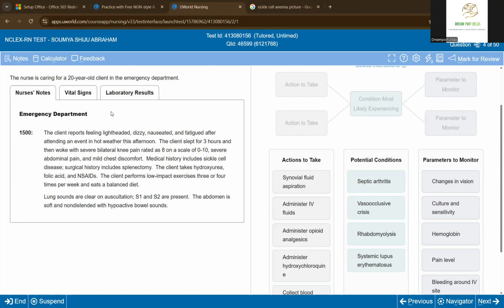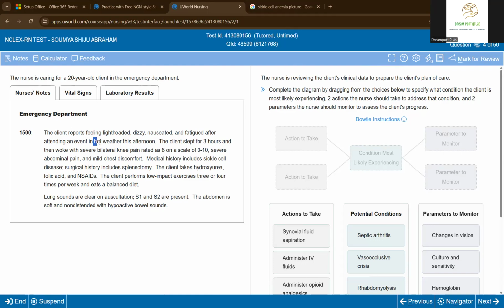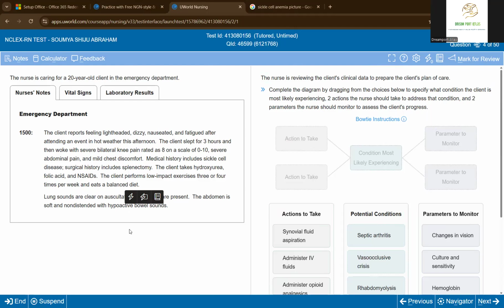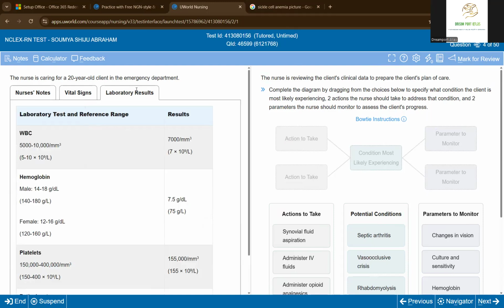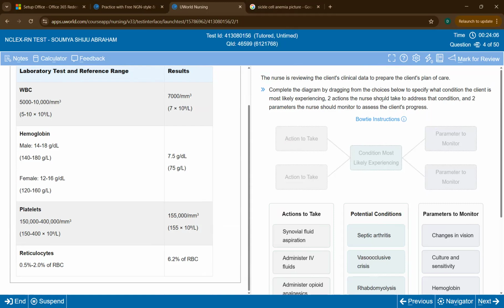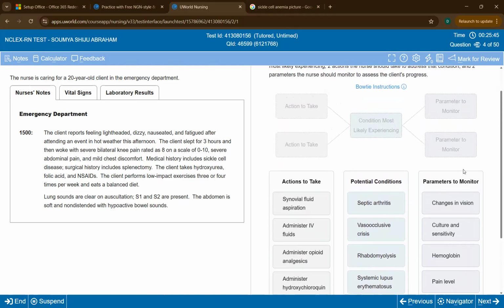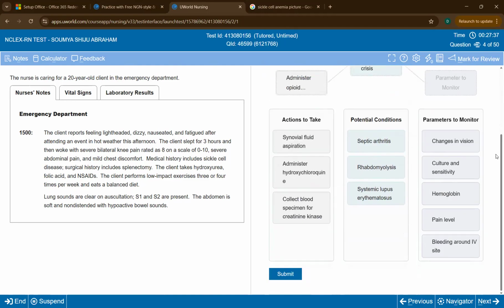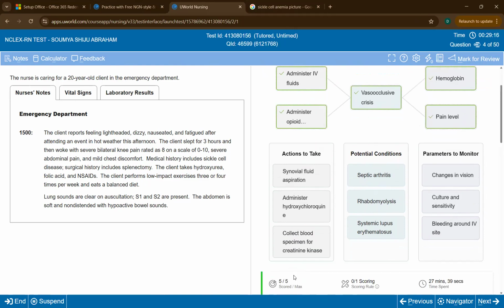Bow tie New gen NCLEX RN Question Analysis